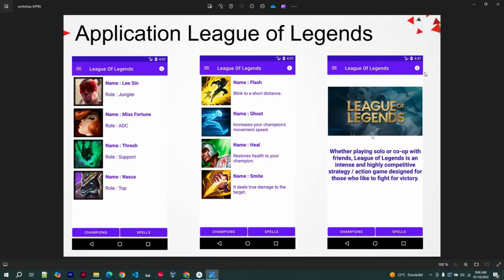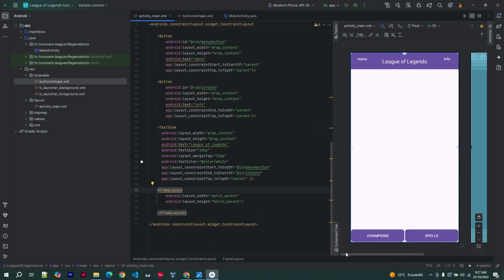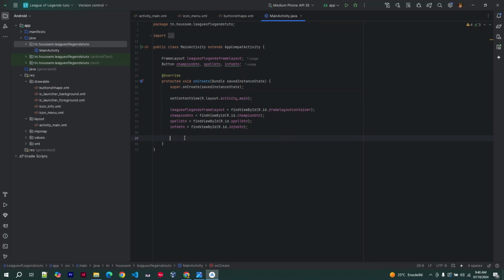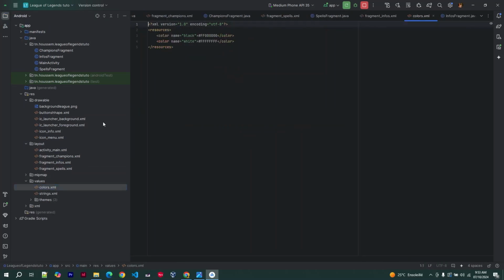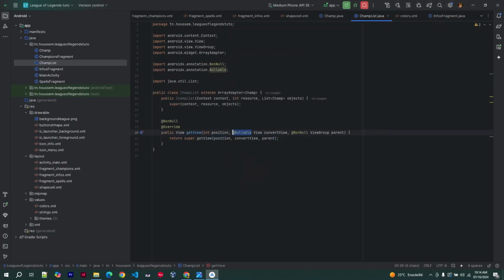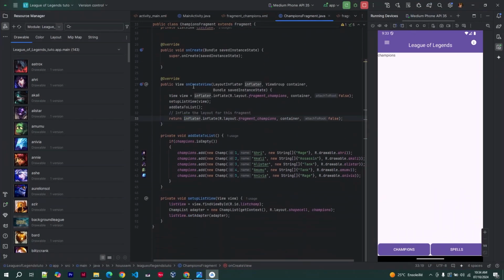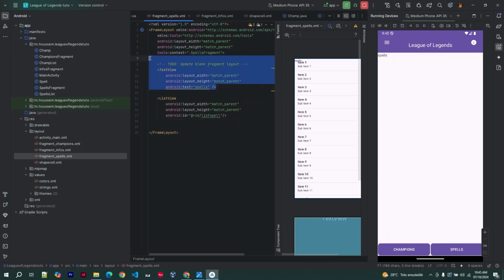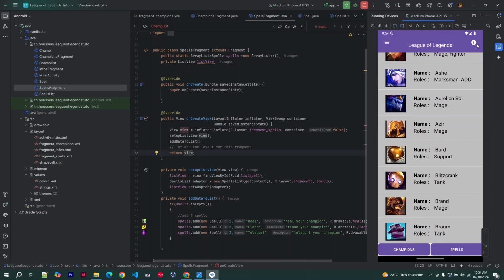Build a League of Legends App in Android Studio | Part 1: Fragment and ListView ( Java )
In this video, I showcase my custom Android app for League of Legends, featuring three interactive fragments: one for champions, one for spells, and one for game info. Using ListView, I’ve made it easy to browse through champions and spells in a clean and user-friendly interface. Watch as I walk you through the entire app, detailing its design and functionality.

# Part 2:
Watch the Part 2, where I'll add advanced search and filter features!